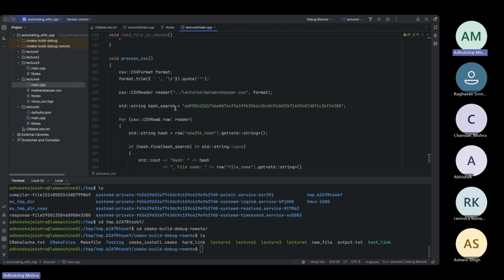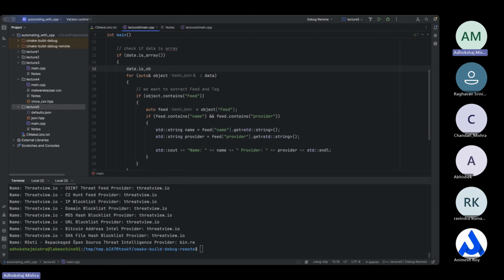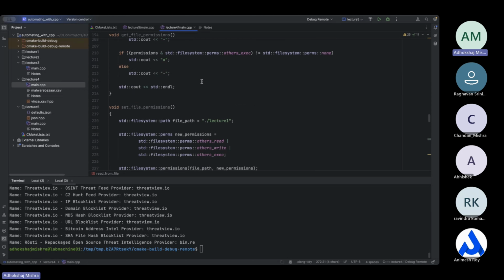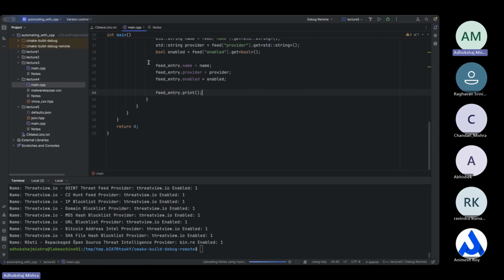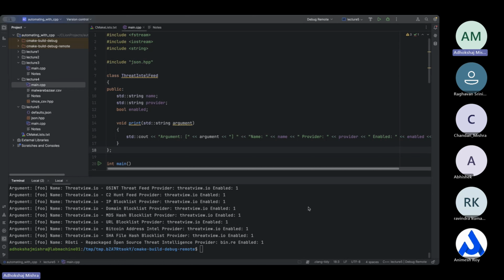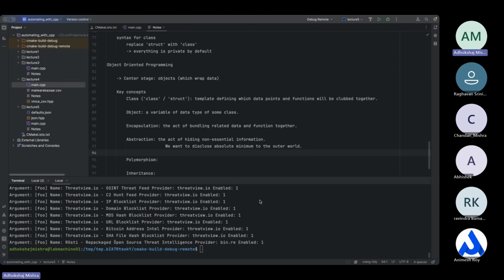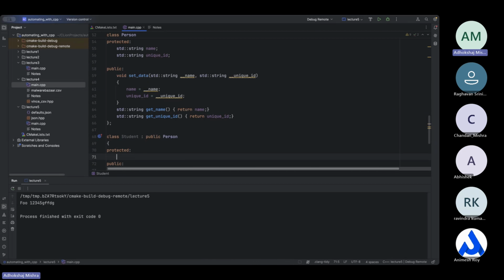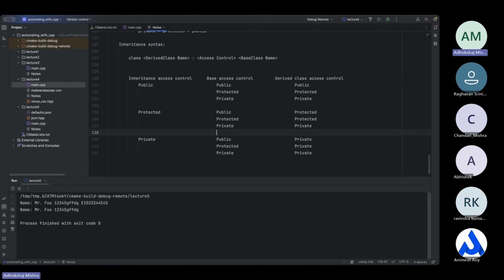Automating Boring Stuff With C++ S01E05